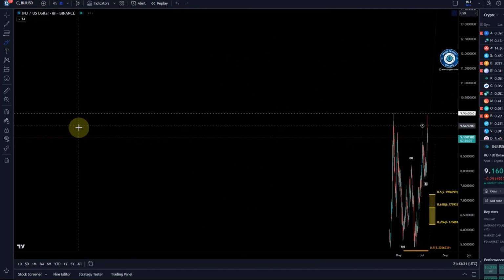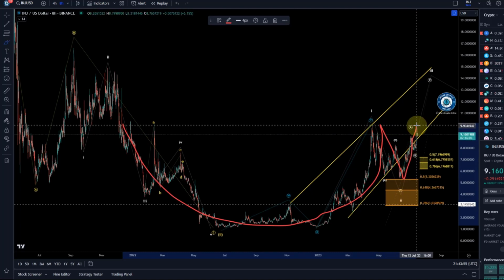Injective Protocol INJ Coin Price News Today - Elliott Wave Technical Analysis and Price Prediction!